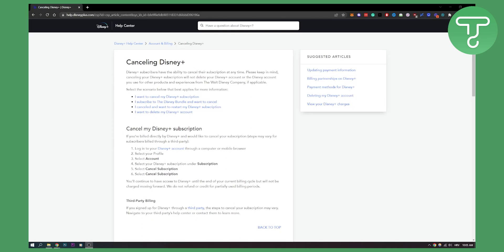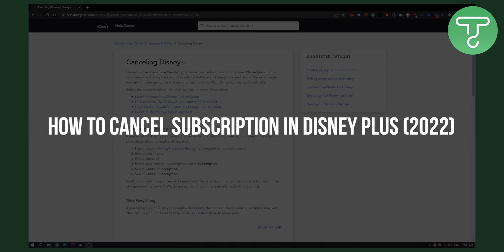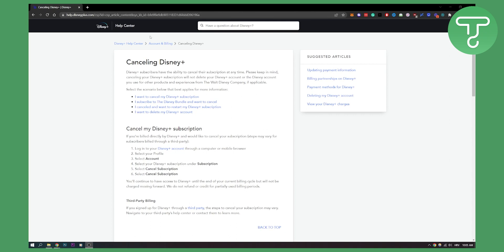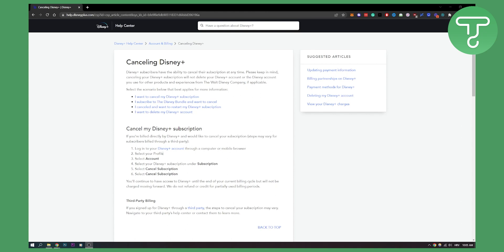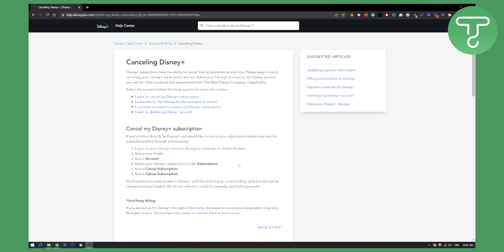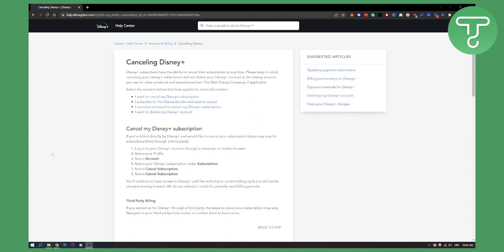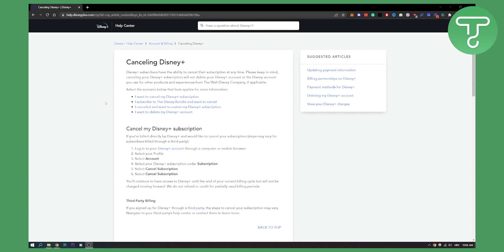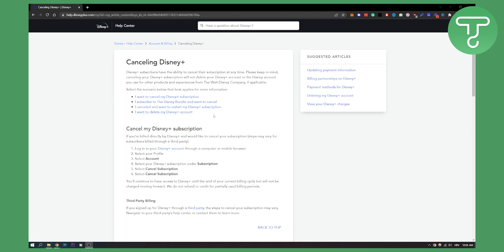How to Cancel Subscription in Disney Plus (2022)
In this video, I will show you how to cancel subscription in Disney plus